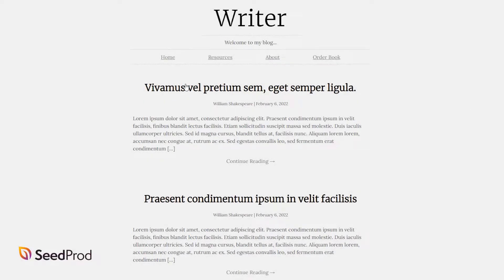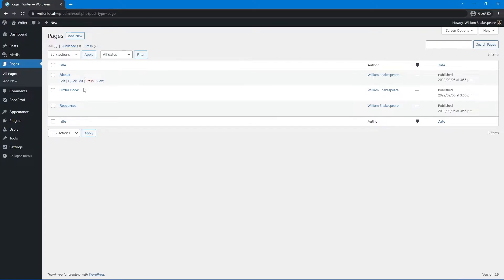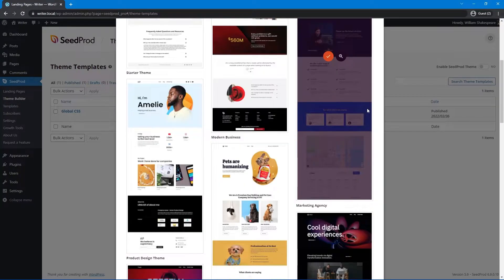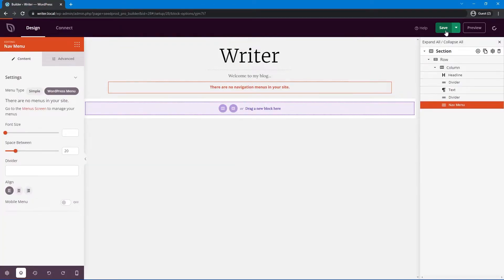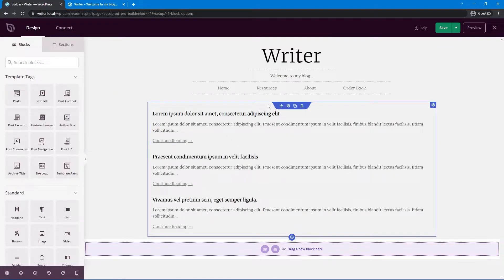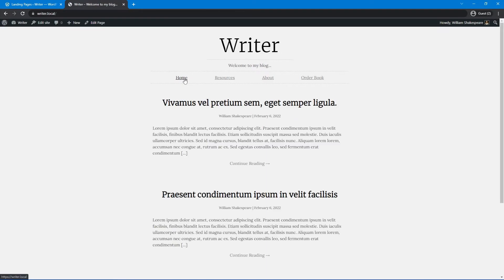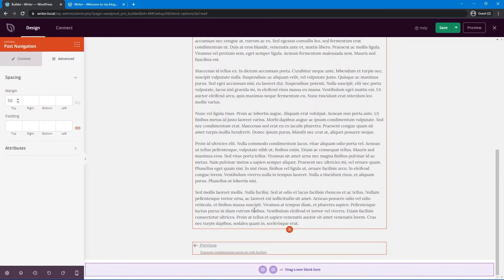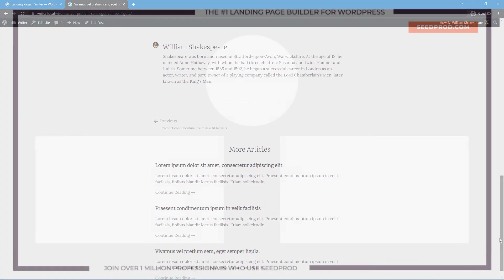Create a Beautiful Minimalist Blog For Writers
In this video we will create a beautiful blog for writers in WordPress with very minimal features to allow for the writing to stand out and speak for itself. You will learn how to create a very basic website from scratch using the SeedProd theme builder's drag and drop features. This means you never have to write a single line of code but have complete control over the look and feel of your website.

Everyone here at SeedProd loves having you part of the community so please subscribe, like the video, and hit the bell to be notified of future videos so you don't miss our tutorials and important announcements.

Timestamps:

00:00 - Intro
00:27 - Install SeedProd
01:22 - Project setup
02:20 - Custom global styles
04:15 - Create a custom blog header
06:05 - Create a custom blog menu
08:09 - Create a custom blog homepage
11:05 - Create a custom blog post
14:53 - Our finished writers blog
00:00 - Outro